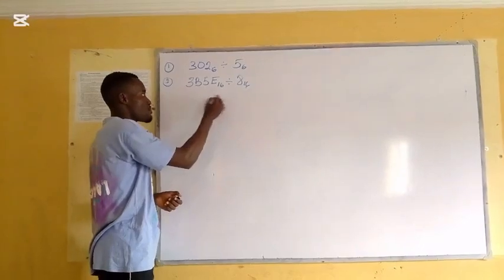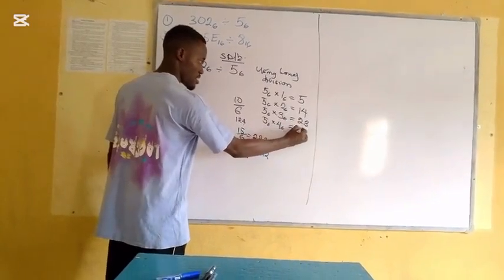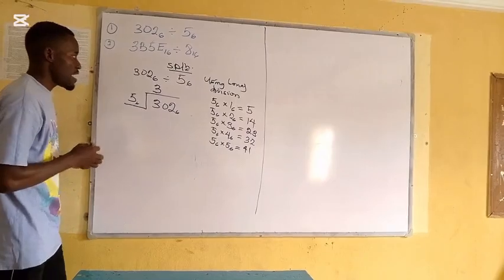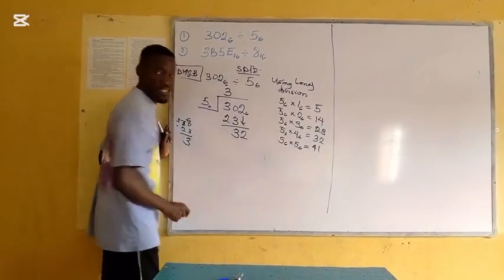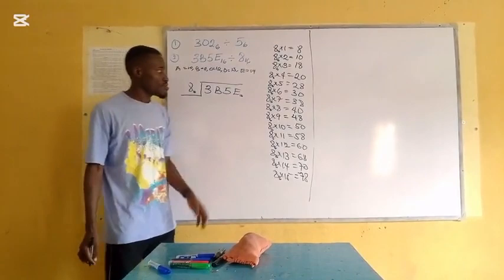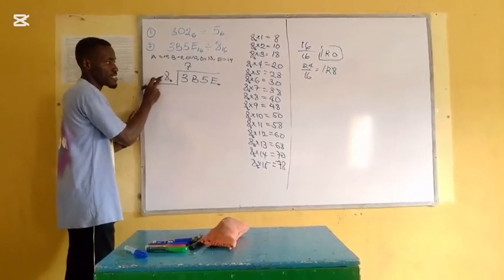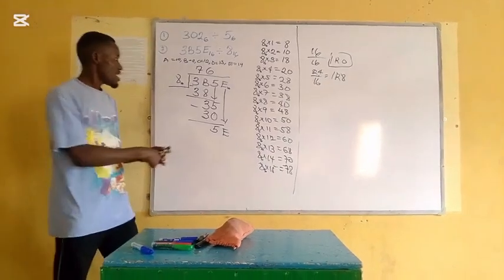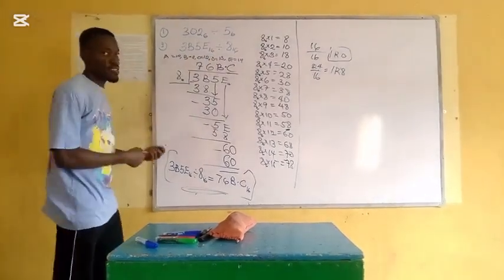DIVISION OF NUMBER BASE USING LONG DIVISION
How to use long division to divide number bases, well explained and self explanatory, JAMB/WAEC/NECO/PUTME exams